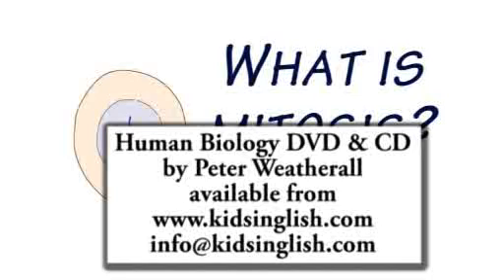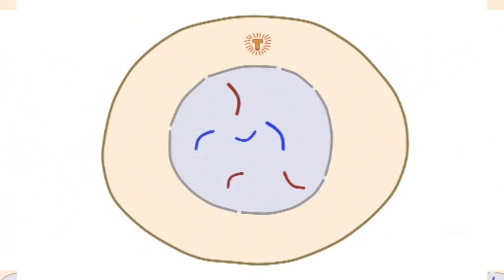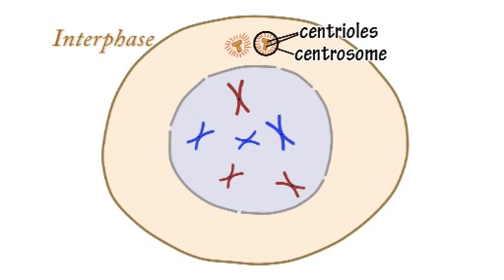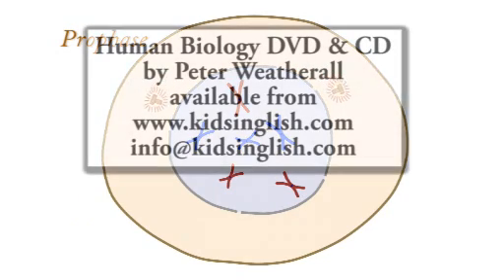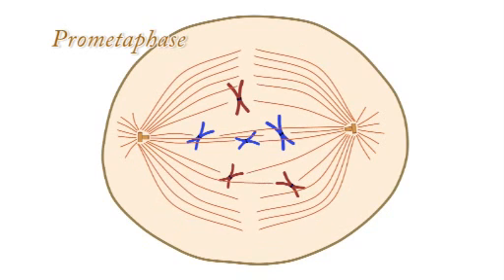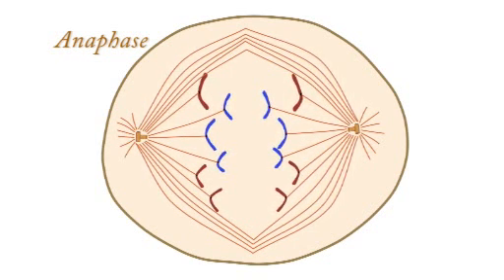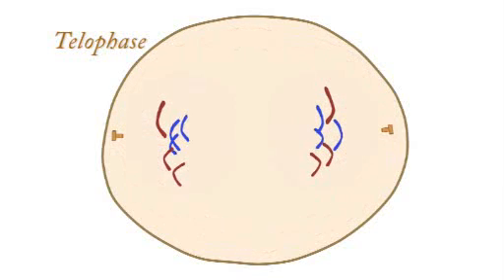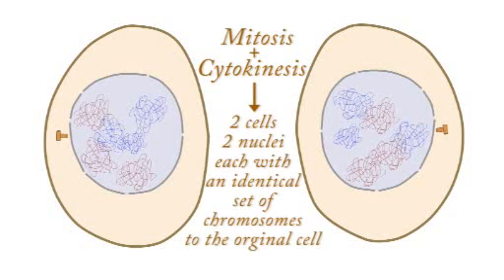Mitosis Video by Peter Weatherall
Video from Human Biology DVD and CD by Peter Weatherall: Songs and animation about the Human Body, available